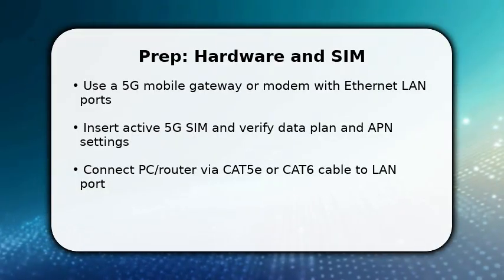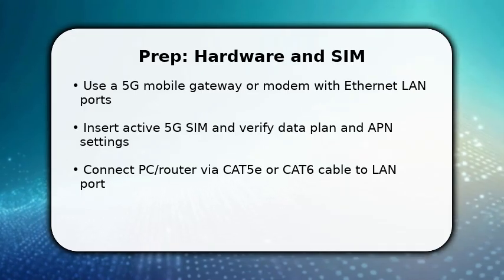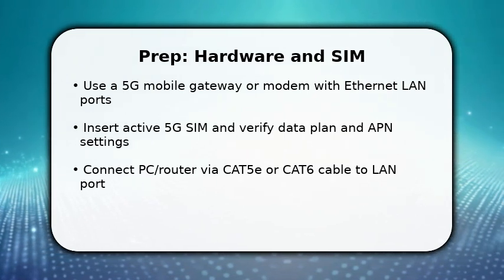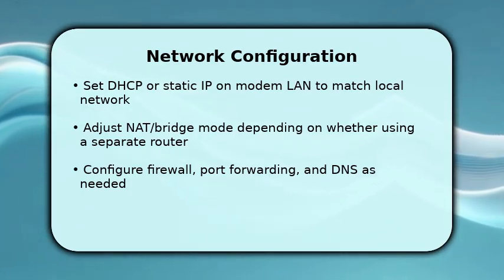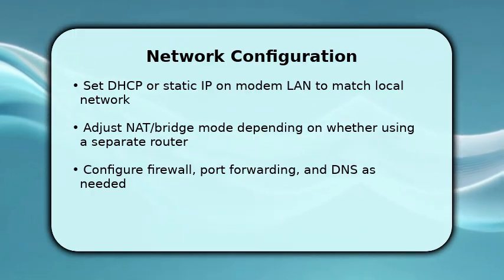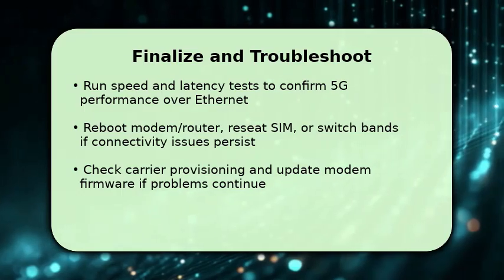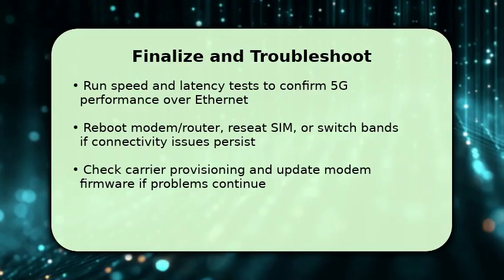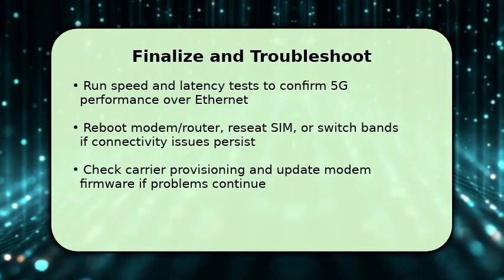How to Connect to 5g with Ethernet (full Guide)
How to Connect to 5g with Ethernet (full Guide) | 🔒 Surfshark VPN Deal — Stay private and secure. $1.99/mo + 3 Months Free ▸

Dive into the comprehensive guide on connecting to a cutting-thy edge network. Learn step by step how an Ethernet cable can bridge your device with the latest and fastest mobile internet technology, specifically 5G.

Connecting to 5G, Ethereum Cable Guide,